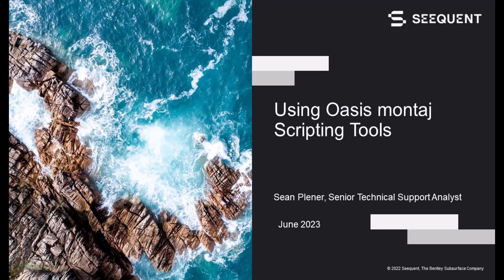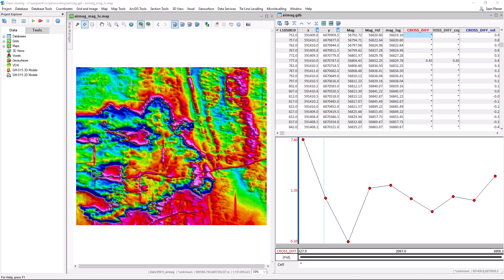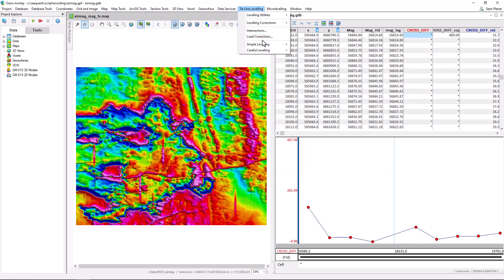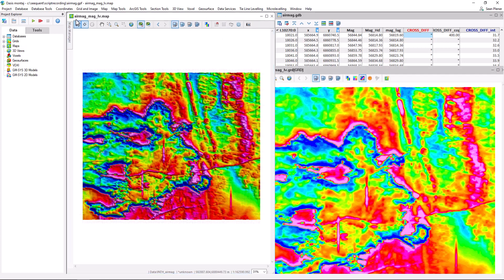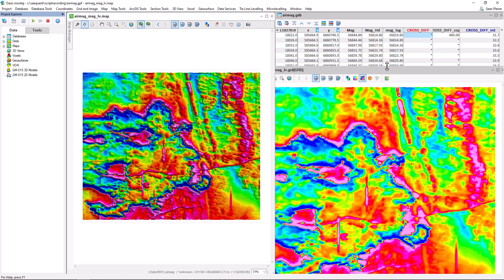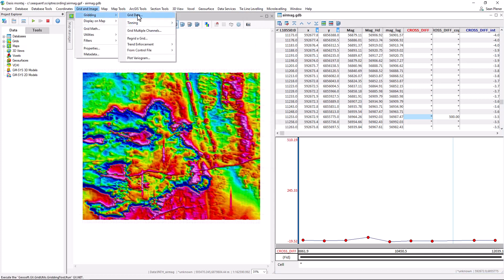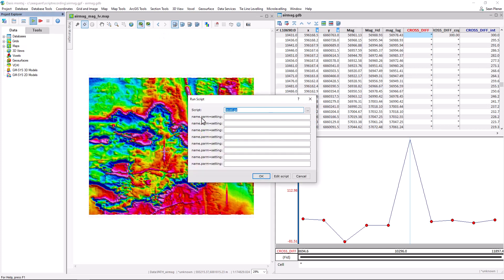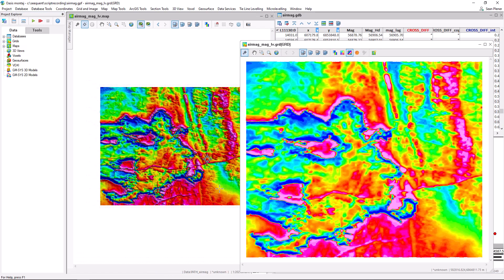How to use scripting tools in Oasis montaj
In this video, you will learn how to record and run a basic .gs script.  The demonstration uses mag tie leveling as an example for when scripting can be useful in Oasis montaj.

This video was created by Sean Plener, Senior Technical Support Analyst at Seequent.